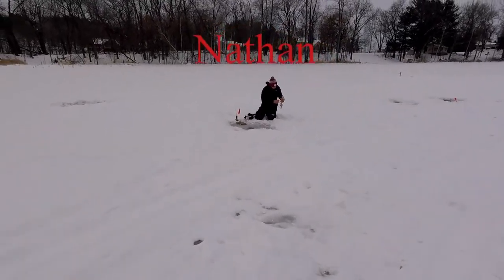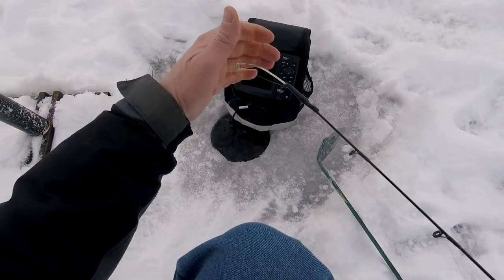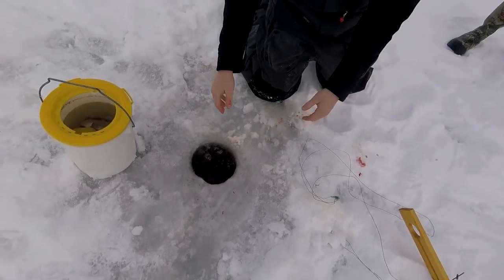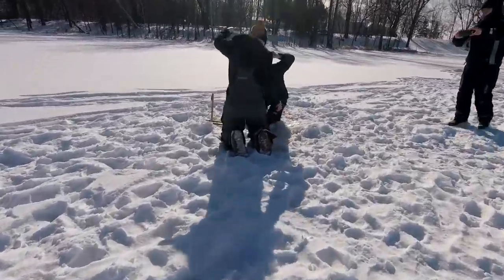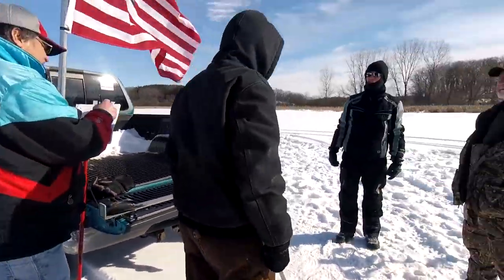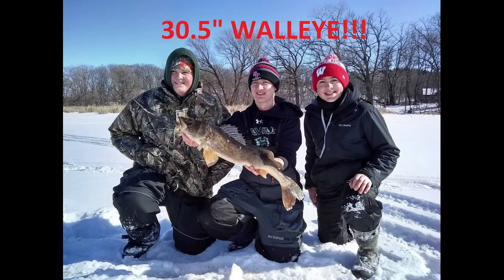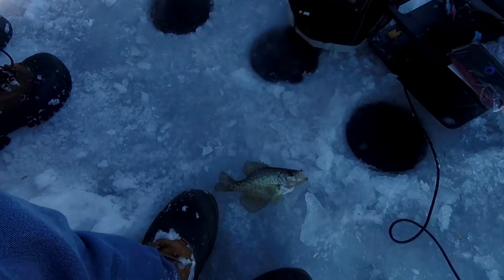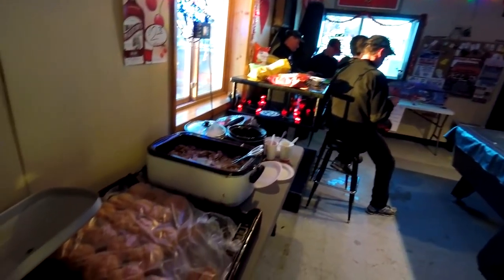NFN Icehole Adventure #8 Stockton Bar Fisheree 2018 (Small Town USA)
Fished the second annual Stockton Bar Fisheree to help raise money for the Stevens Point Area High School (SPASH) Bass Fishing Team. This is a real small venue but every $ helps the team.  Nephew Cole actually caught his personnel best longest walleye on this adventure.  Check it out 6:48